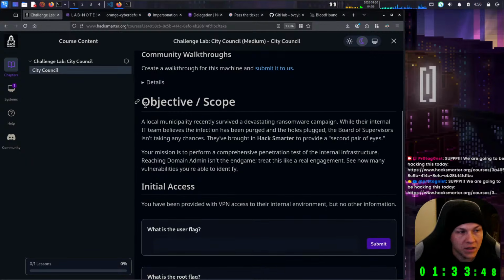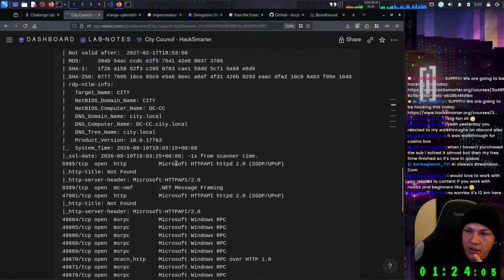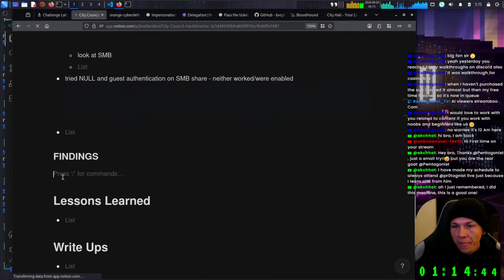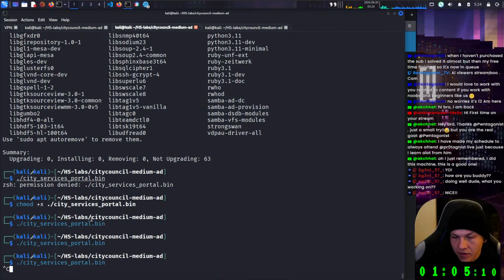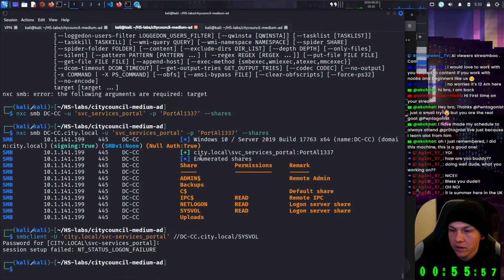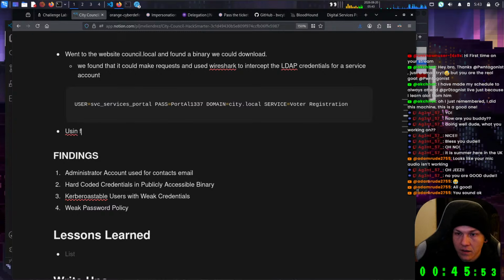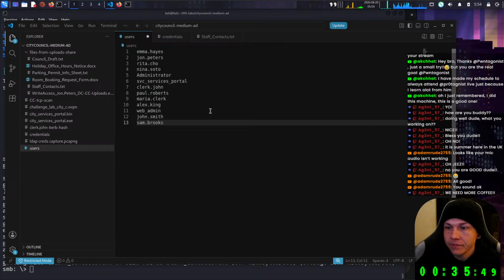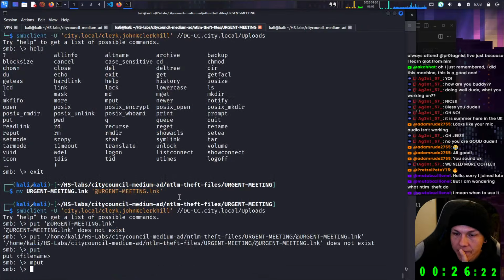Hacking a City Council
Today we are hacking City Council! Let's go. Active Directory hacking at a medium level.

Lab description:
A local municipality recently survived a devastating ransomware campaign. While their internal IT team believes the infection has been purged and the holes plugged, the Board of Supervisors isn't taking any chances. They’ve brought in Hack Smarter to provide a "second pair of eyes."

Your mission is to perform a comprehensive penetration test of the internal infrastructure. Reaching Domain Admin isn't the endgame; treat this like a real engagement. See how many vulnerabilities you're able to identify.

Hi there, I'm pr0tag0nist, and I make video on hacking and penetration testing. This channel serves two purposes:
1. help me upskill and become a better hacker
2. help others do the same through technical content and motivation

I do this through my live streams which are on most days. You can join me as I learn new things, hack stuff, and yap about hacking stuff.